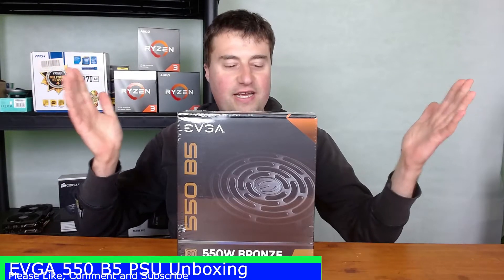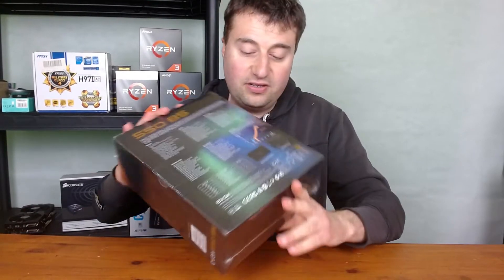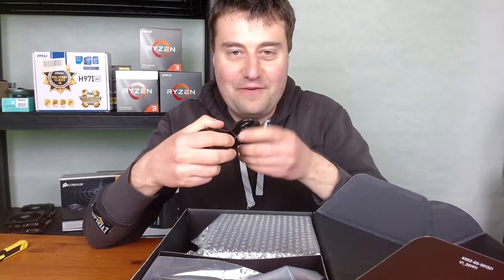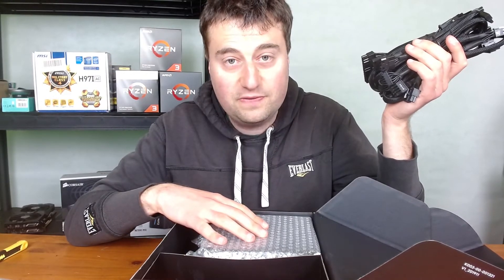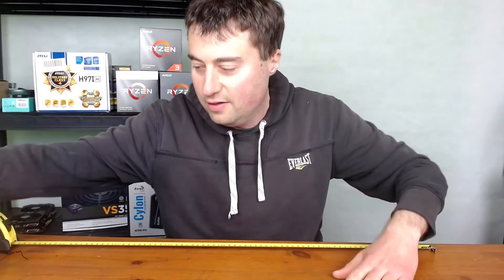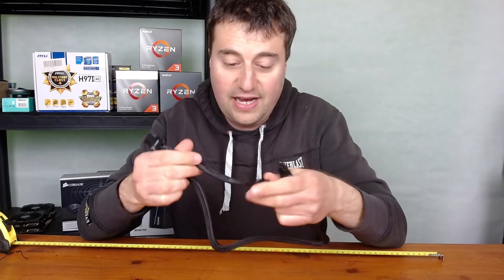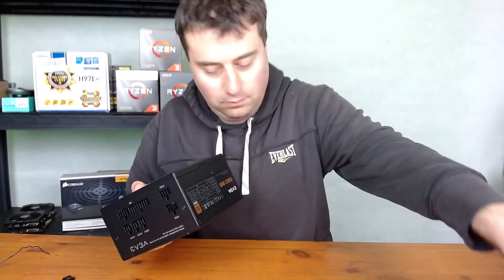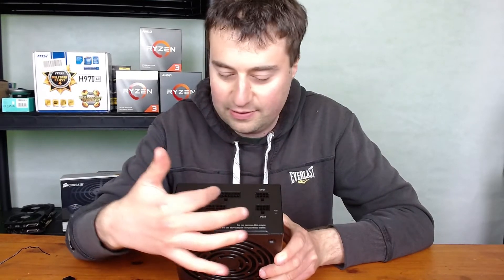EVGA B5 550 Power Supply Unboxing - Best £35 Fully modular and 80+ Bronze rated PSU available?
Still can't believe i got this EVGA PSU for £35, it's fully modular and 80+ Bronze rated. It's priced at £34.07 currently on Amazon (29/5/21) so head over there now to buy it